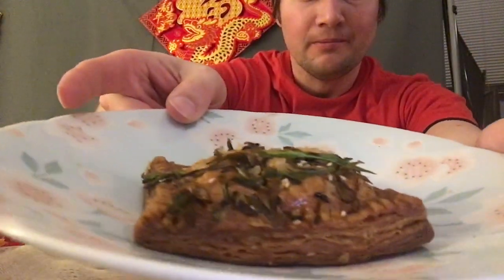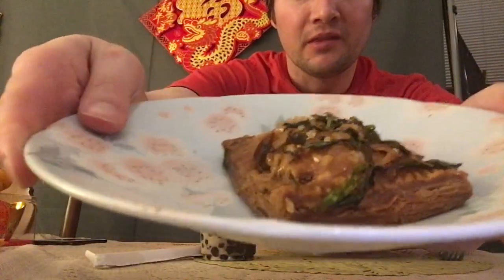Tasting Special Food items from The Taste of Chinatown event 2024.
Featured items from the festival are:
BBQ Pork Poptart from: Chinatown BBQ and Kiko Nakata from Tall Shadow Bakery
The "Jin Dui" from: Boba Run
AAA Beef Brisket Curry Cheese Croissant from: Beaucoup Bakery and Chinatown BBQ
Thank you to all the restaurants for the great food. Was an honor to showcase your food. Going to be filming at Chinatown BBQ in an upcoming video.

Enter for a chance to win two tickets to the Vancouver Bubble Tea Festival. You get one entry per subscription, and one entry for liking, if you share you get another entry.

To increase your chances. Patreons get 8 entries a month for contests.

If you would like to show support for the channel.

Plus you can enter to win prizes. Also I will be giving away two tickets to the upcoming Bubble Tea Festival in Vancouver in the Month of July.

If you want to follow Instagram and X: Mrdarcy0777 and Dinewithmrdarcy